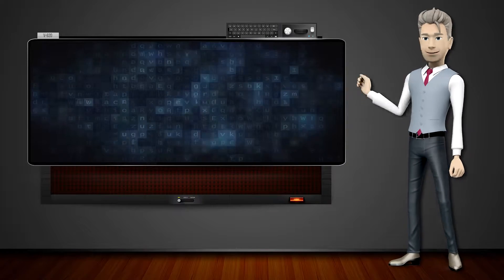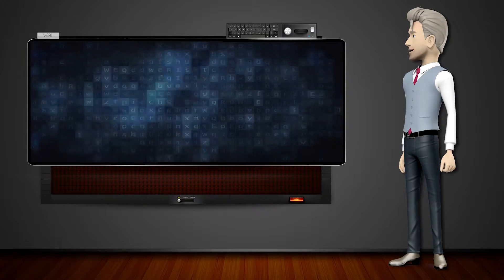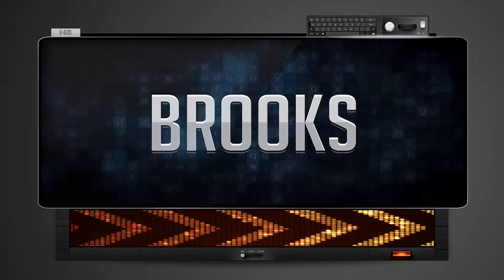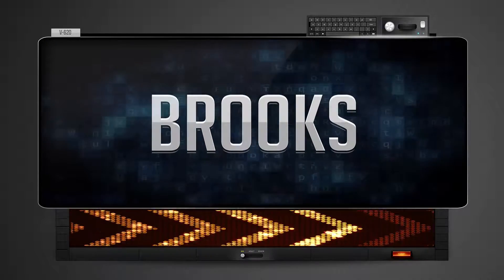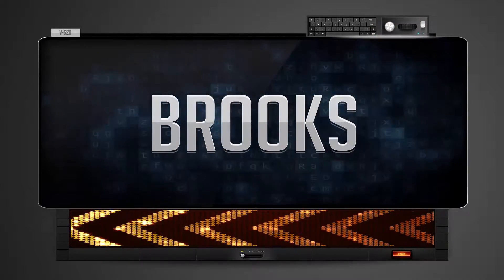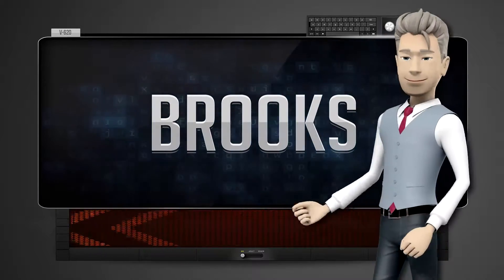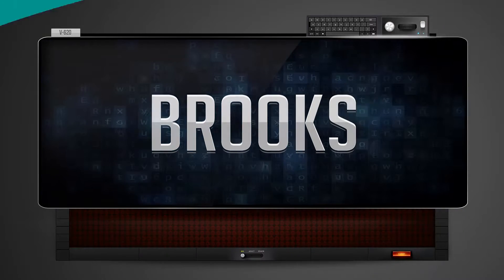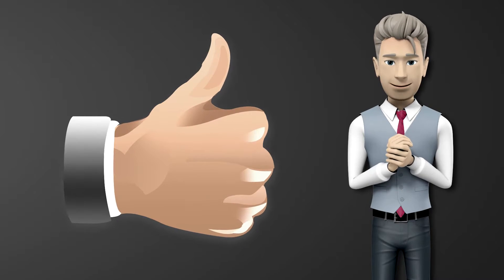BROOKS - How to say it Backwards